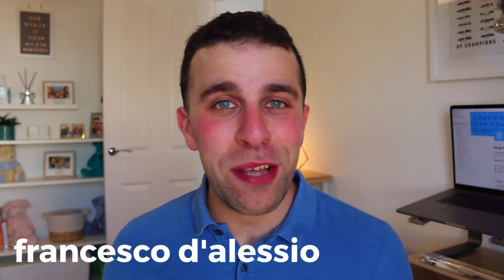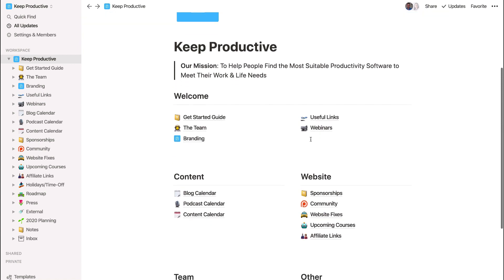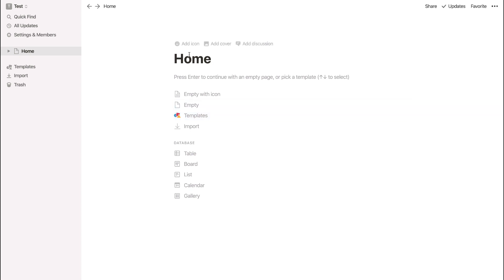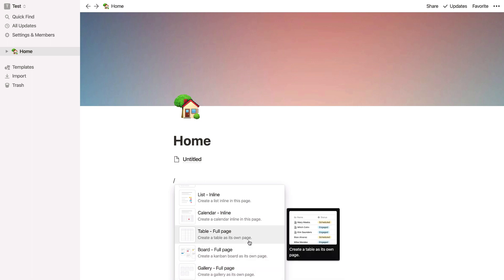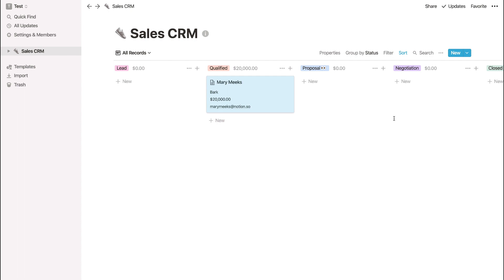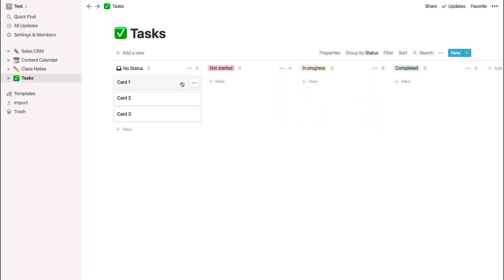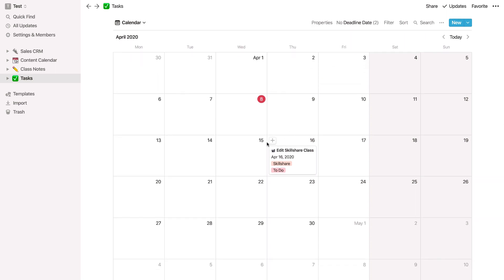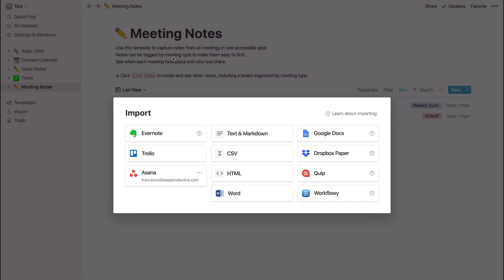What's the deal with Notion? (with Francesco D'Alessio)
So I keep hearing about this new productivity tool called Notion from clients, subscribers and friends. I'm pretty happy with my tech stack but because Notion just keeps coming up, I thought I'd reach out to my good friend, Francesco D'Alessio to try and understand what it's all about.

I asked Francesco if he could create a video explaining what Notion is all about (below). As Francesco states, Notion is very versatile and can be used for many different things. You can use it for tasks, notes, time-management or even as a wiki. This in itself is one of the challenges with Notion. Because it can do so much, it's hard to know where to start. But don't worry, Francesco explains all and shows you how he's using Notion in this video.

If you'd like to learn more about using Notion, Francesco has a new course called Notion Made Simple that will help you get started.
Let me know if you have any questions about Notion and I'll ask Francesco to keep an eye on the comments below!